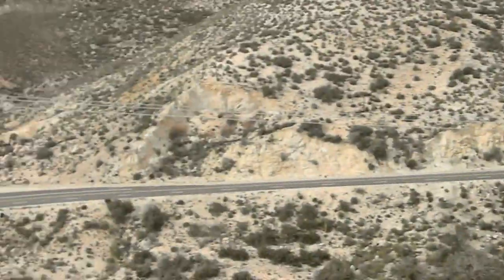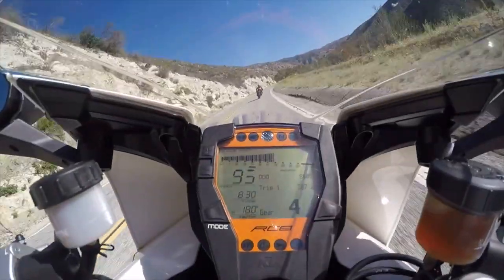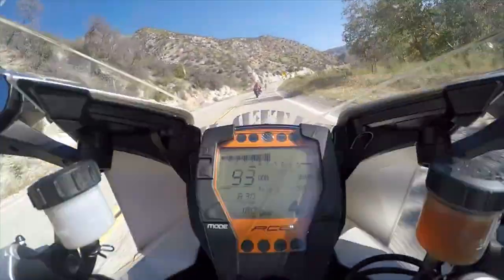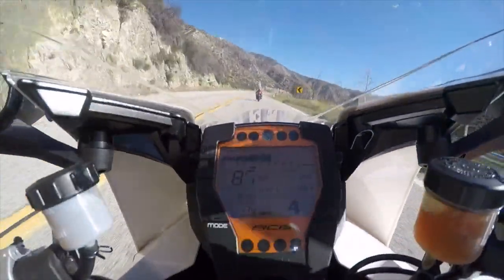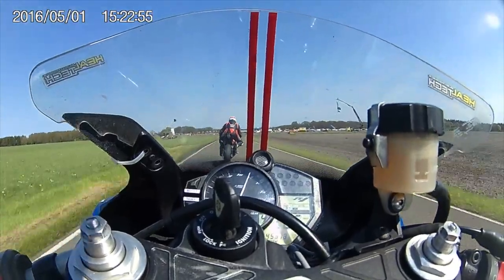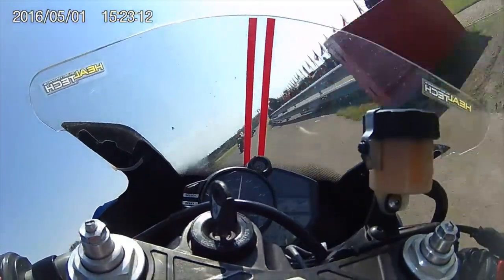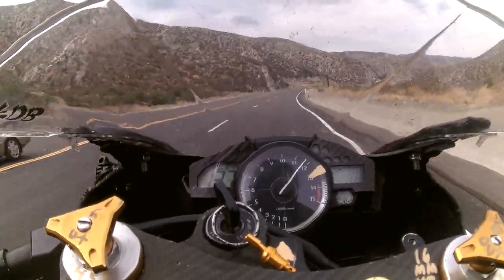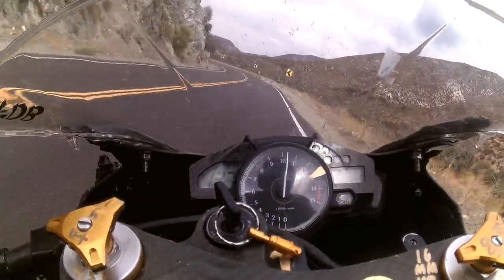So, How fast is NIDYANAZO? [Compared to the world's best IRRC SBK racers & normal canyon riders]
Pushing limits every ride, It's good to know where you stand.  My goal feels close, to be on the level of the best European road racers, in the International road racing championship [IRRC] I can get that lean, I can power out of corners wide open laying down rubber, and I can use the brakes to the fullest. Best of all, I can connect everything smoothly, with precision and lap after lap repeatability. Consistency makes or breaks it all when pushing the maximum. I'm happy with what I've accomplished, but will always up my game as my equipment and roads ridden allows. Hope you enjoy the show!